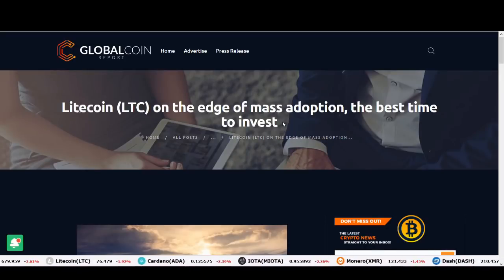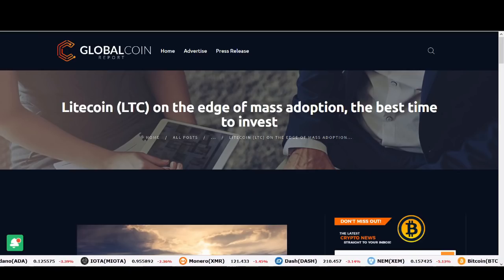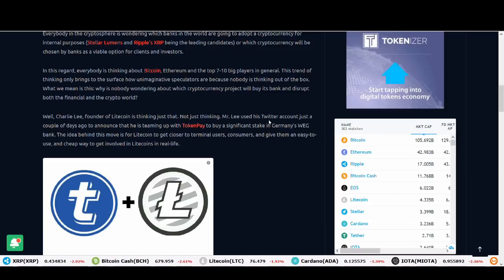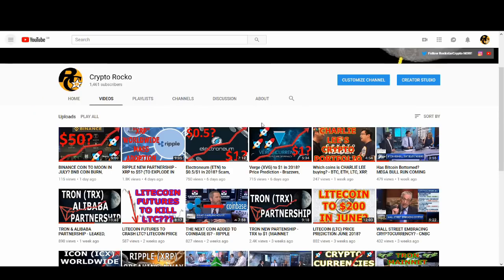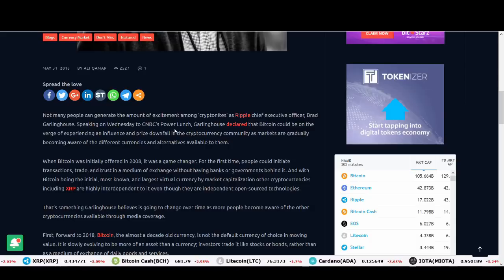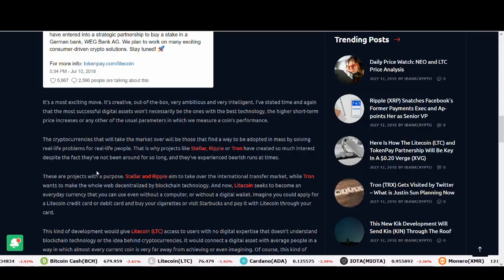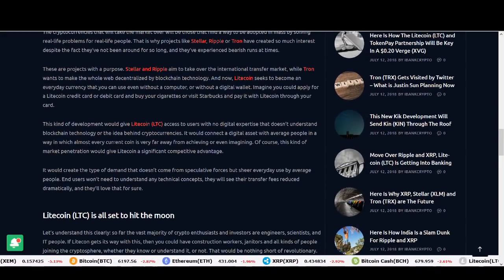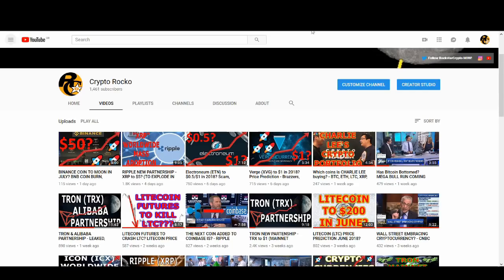Forget RIPPLE & STELLAR, BANKS to choose LITECOIN!